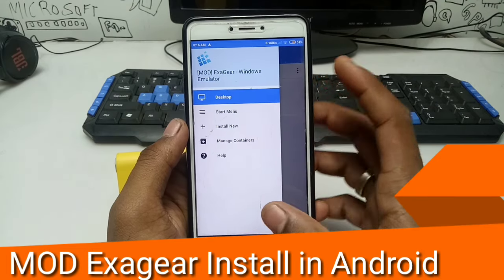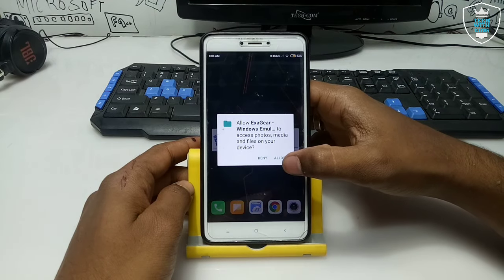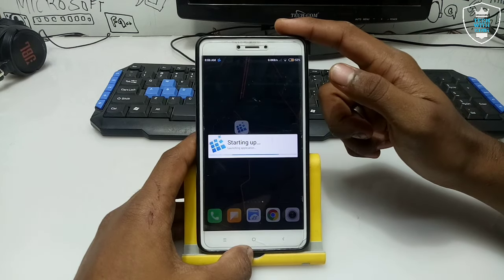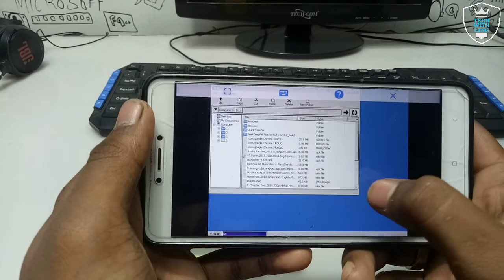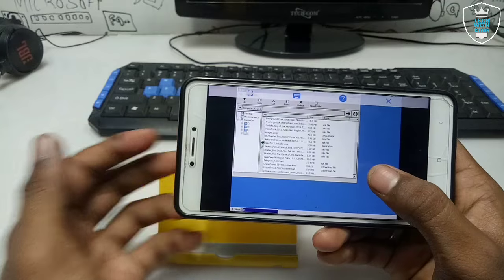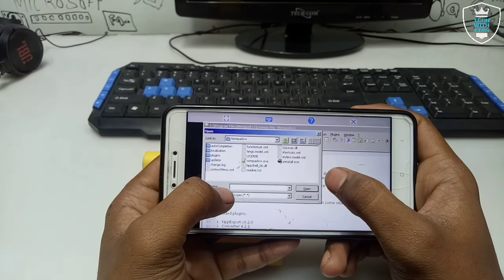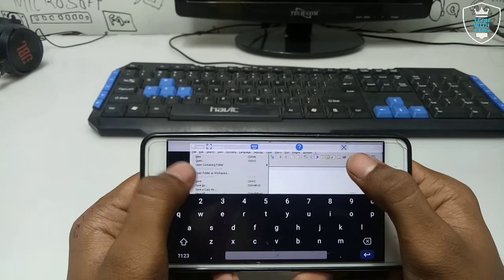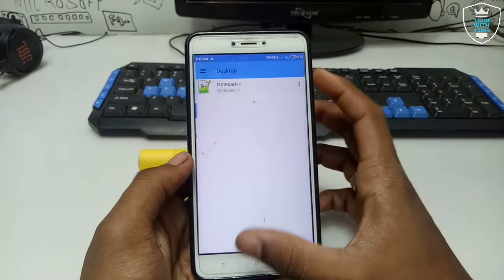Install & Run Mod Exagear in Android for Free | Tech with King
Download install and run Exagear Mod version in Android You Can run heavy softwares like Photoshop or heavy games in Android using this Exagear Mod version